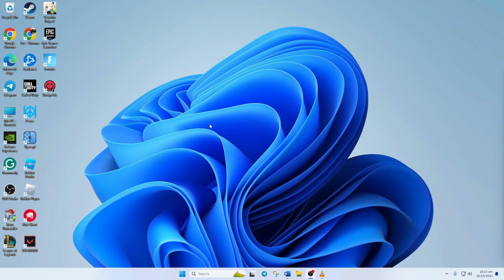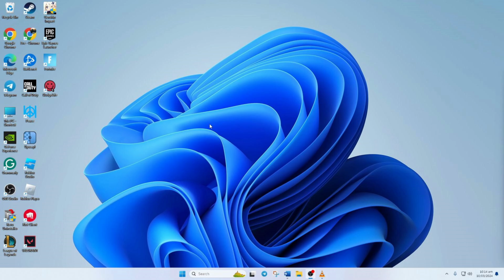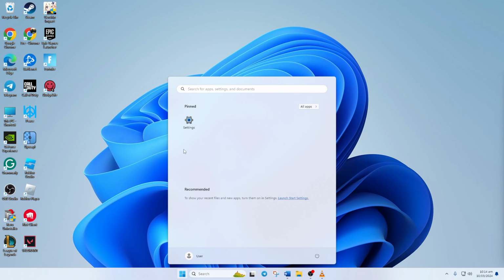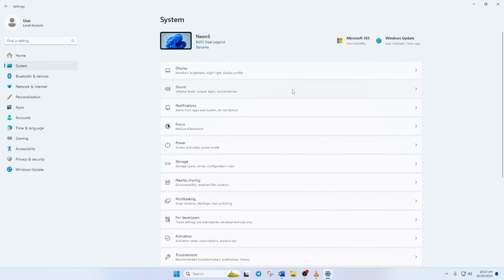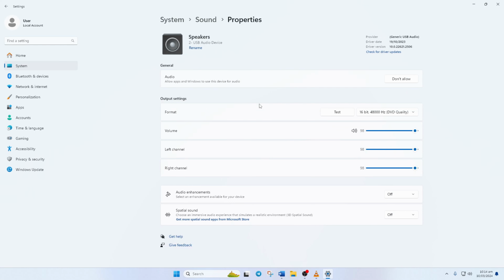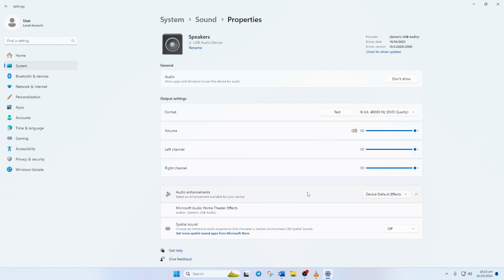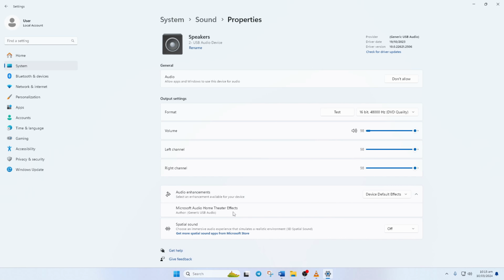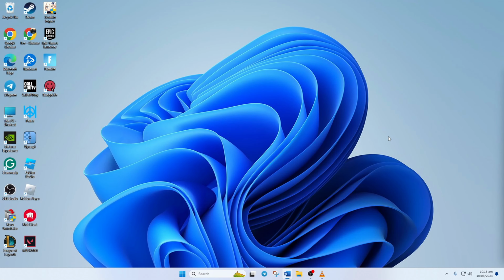How to Turn ON Spatial Sound in Windows 11 | Enable Spatial Sound on PC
Wanna turn on spatial sound in Windows 11? If you need the spatial sound in your Windows PC, no worries. I'm here with a solution video guide on how to enable spatial sound on Windows 11. Watch the video and discover how to turn on spatial sound windows 11.

In this quick video tutorial, I'm gonna show you how to turn on spatial audio in Windows 11 and the right method to enable spatial sound. So, watch the video guide and follow the instructions step by step carefully. Learn how to turn on spatial sound on a PC.

00:01- Video intro
00:15- The Method
00:55- Method ending